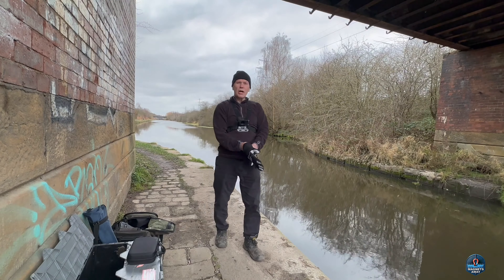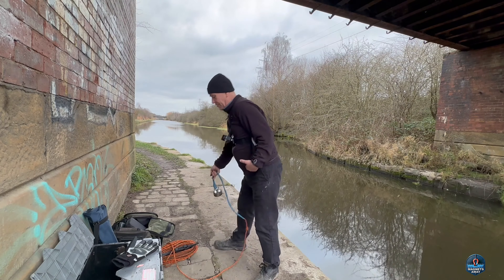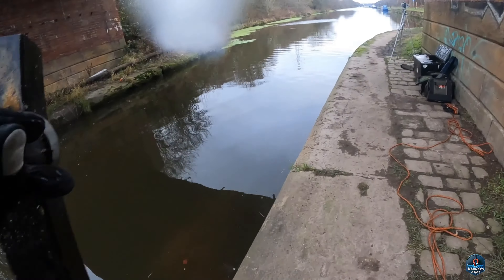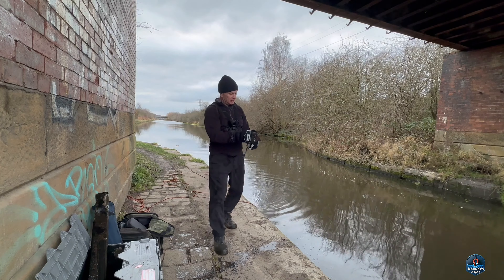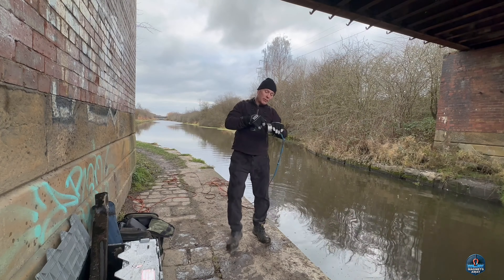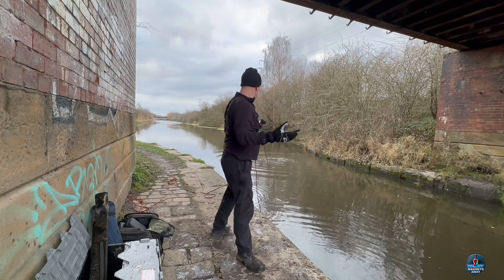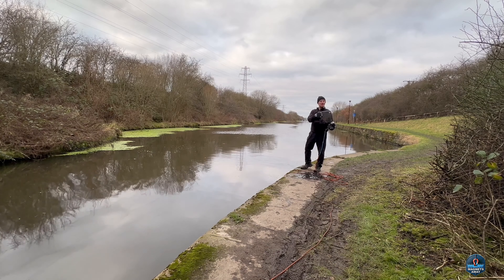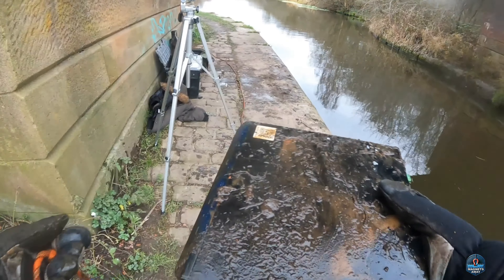Magnet Fishing the OLD Canals of Wakefield - You Won't BELIEVE What We Found!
We went magnet fishing in the Wakefield Navigation Canal near Eastmoor and found some interesting items. After dropping a neodymium magnet into the canal, we were able to pull up several metal objects like old gas bottles, a metal post and an HD box. No real treasure was found, but seeing what kinds of metal items can be recovered magnet fishing in this historic canal was still fun. The canal has a lot of history, so who knows what else could be found magnet fishing here.

The video what edited on davinci resolve
And it’s mostly free 👍